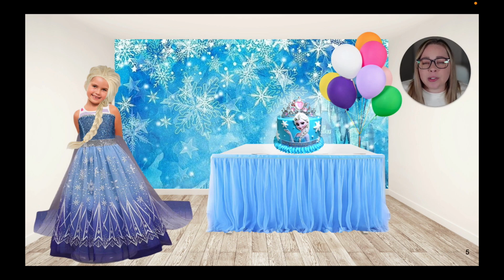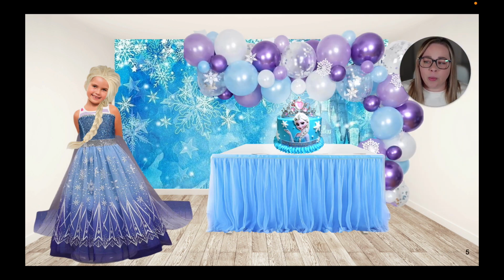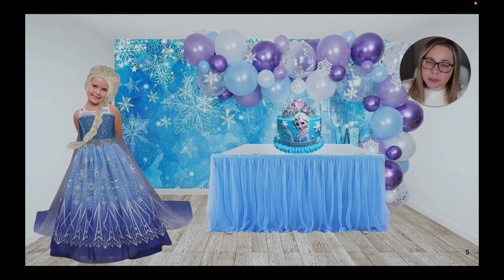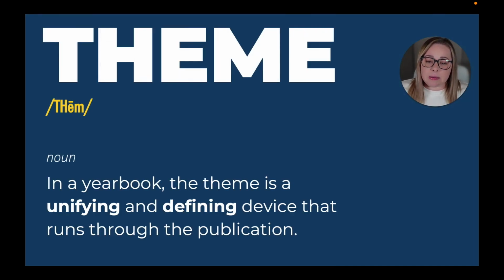What is a yearbook theme? | Organized Adviser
Welcome to the Organized Adviser YouTube Channel!
Let’s be friends!

All opinions are 100% our own and we would never recommend a product/service we don’t 100% love. Products may be given to us for free as press samples, and although they do not influence our opinion, we will always let you know what was free and what was purchased with our own money.